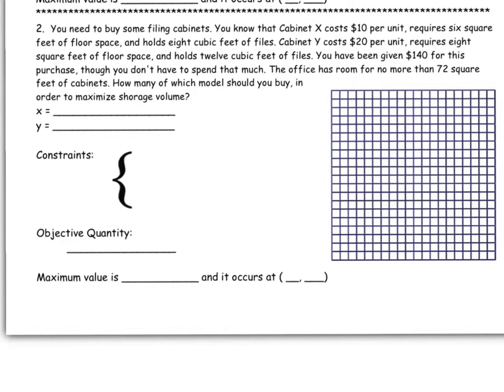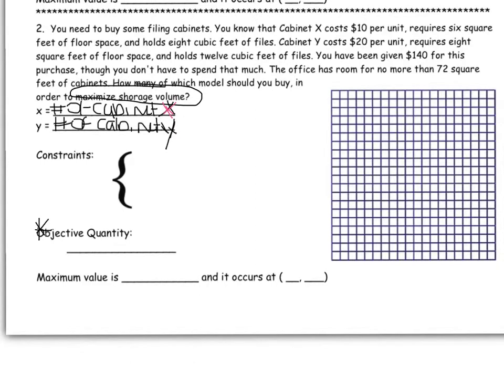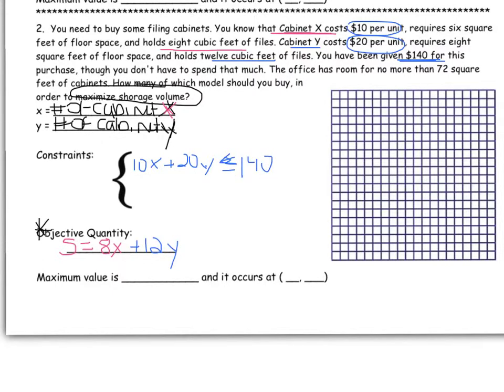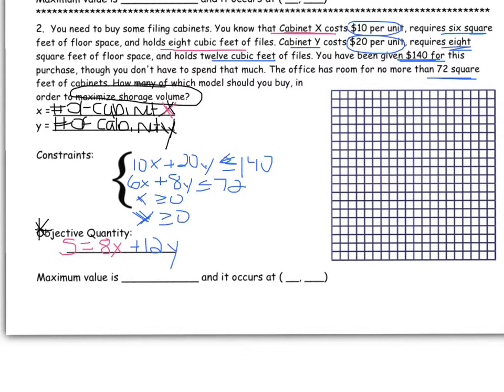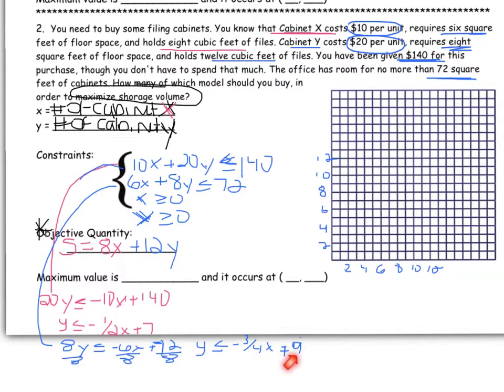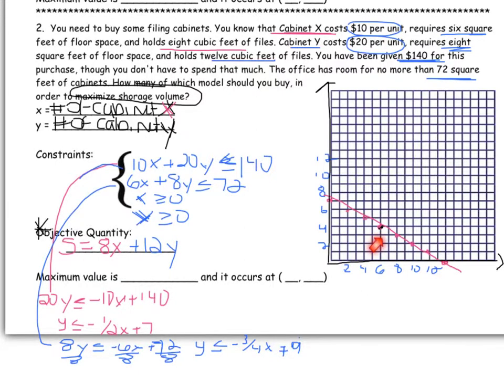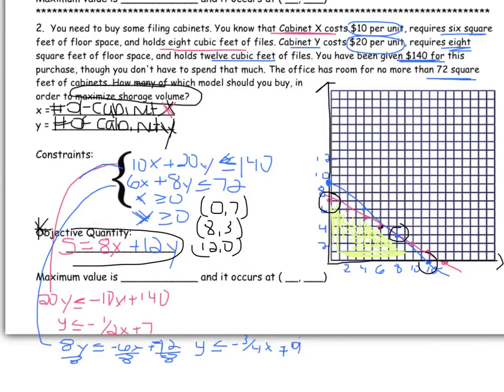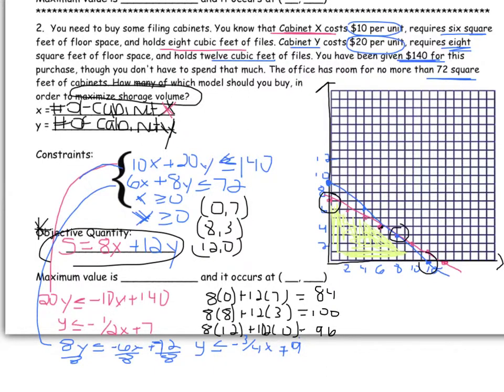Linear programming applications ex.2